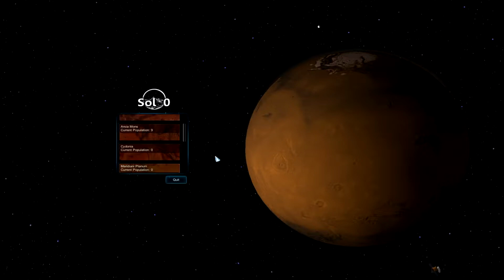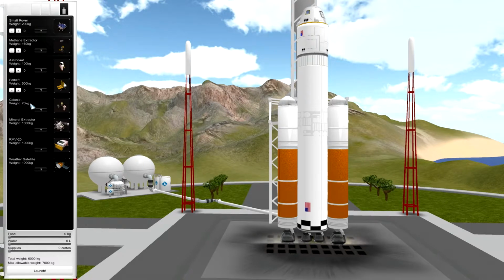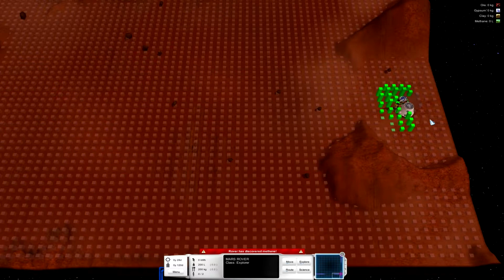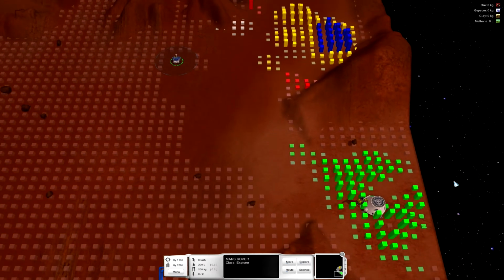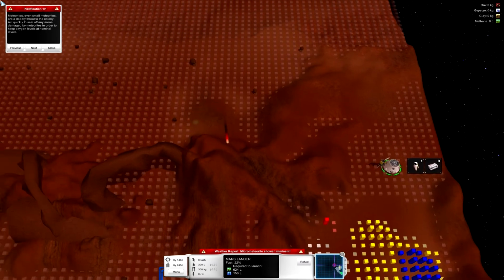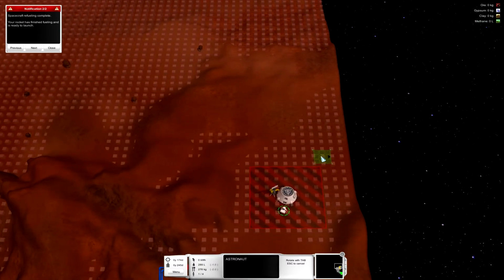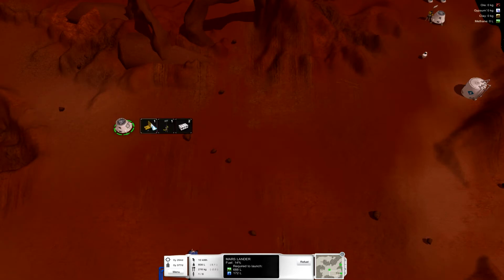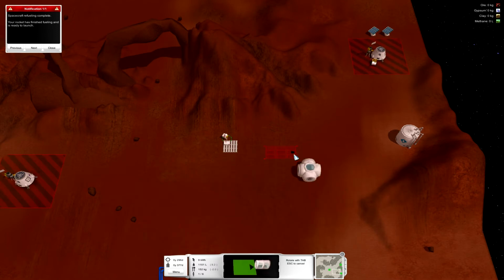Sol 0 - Cydonia - Ep 01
Let's Play of Sol 0 on the Cydonia Map.

This game is currently in Alpha and can be purchased for $2.99. The price will probably go up once it hits beta and I highly recommend it.